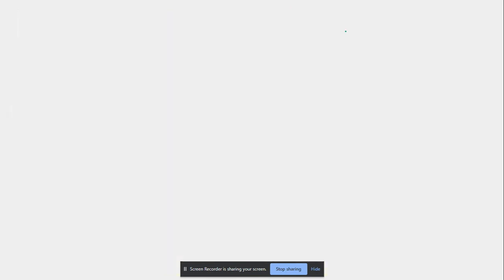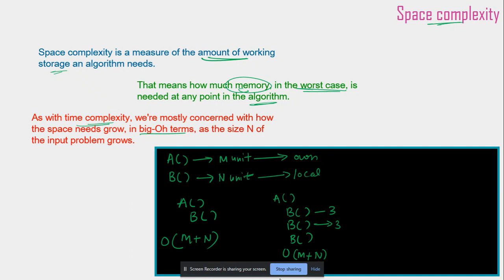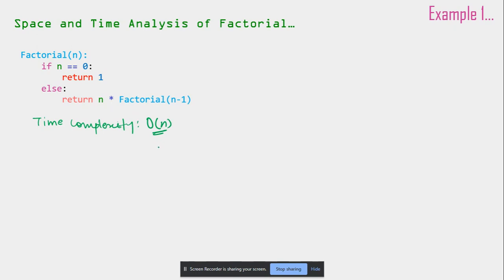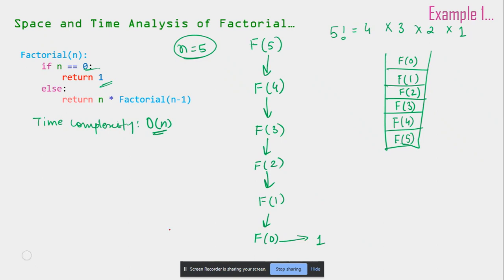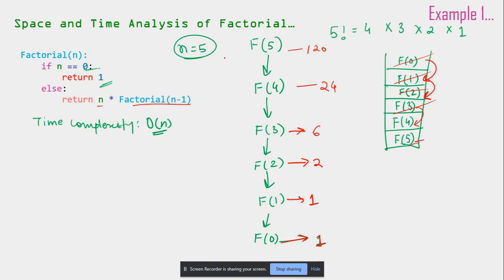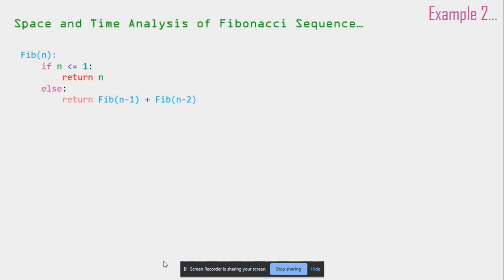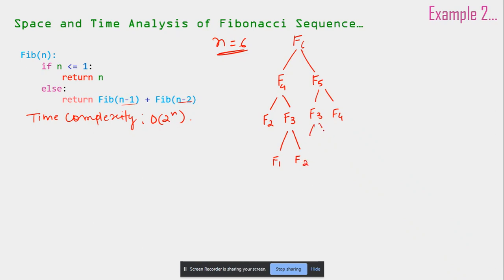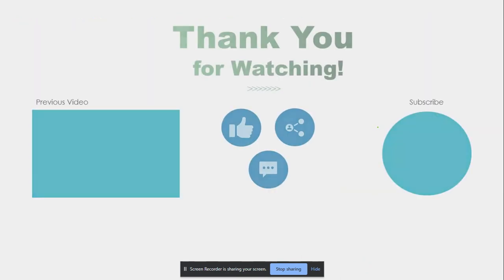1.4. Space Complexity | Data Structure and Algorithm | Python | DSA Series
Hello Guys,
In this video, I went through another factor for efficient algorithms i.e., Space Complexity Analysis...

Contents and Timeline for the video:
🕒 00:00 - Intro
🕒 01:28 - Consider few examples
🕒 05:30 - Space Complexity
🕒 08:00 - Example 1: Space Complexity for Factorial of a Number
🕒 13:13 - Example 2: Space Complexity for Fibonacci Series
🕒 16:35 - Outro

In Next Video, going to discuss, Master Theorem, one of the important methods to Analyze Recursive Functions.

Until Then,
Sayonara!!!